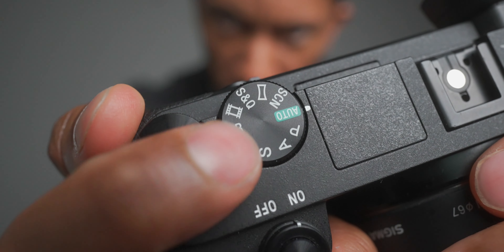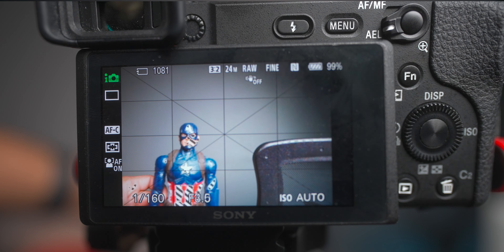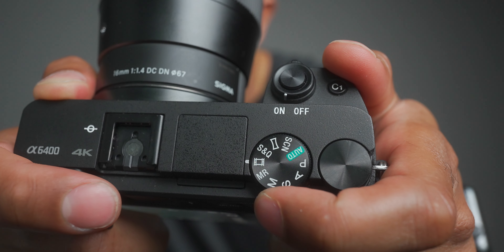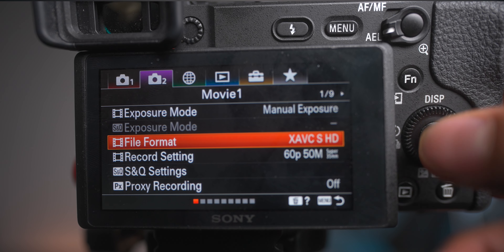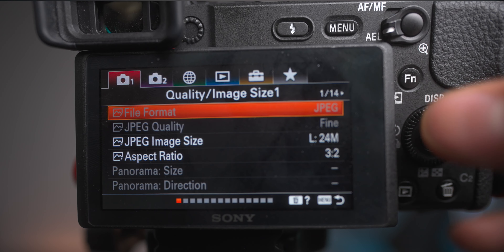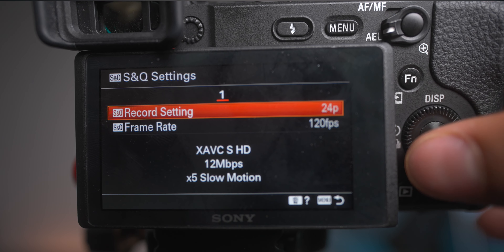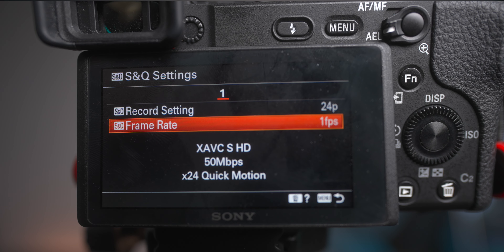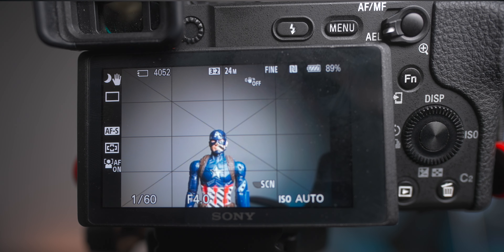Sony Camera Basics! | Understanding Your Camera Dial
Understand Each Mode On Your Sony Alpha Camera | A6400 A7iii A7Siii

Best Music for Creators (get 2 extra months free)

A step by step guide on what each mode on your Sony camera does

Thanks for checking out this video. This is an explanation for each dial on your Sony camera. And why you may want to use one over the other depending on the situation.

I know what it was like to have my first camera and not know what all the modes meant. So hopefully this video can help someone out and get them one step closer to creating the art they want.

My Gear:

Main camera
2nd Camera
3rd Camera
Favorite Wide Angle Zoom
Best all round zoom lens
Best Portrait Lens
Best Wide Angle Prime
Best APSC Lens

0:00 - Intro
1:01 - Using a pro camera for the 1st time
1:58 - Exposure Triangle Note
2:50- Auto Mode
3:50- “P” Program Auto
4:35- “A” Aperture Priority
5:47- “S” Shutter Priority
6:37- Exposure Compensation
7:58- “M” Manual Mode
9:09- “MR” Memory Recall
10:16- Movie Mode
11:01- “S&Q” Slow and Quick
12:01- Panorama
12:15 “SCN” Scene Selection
12:42- Outro